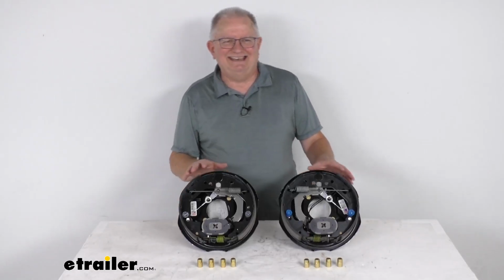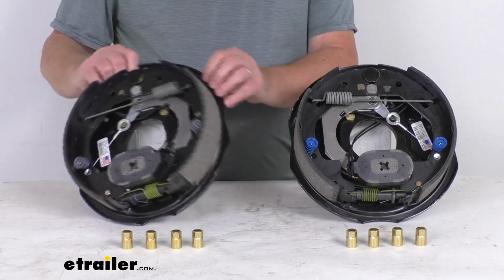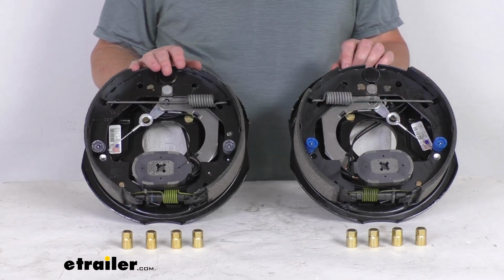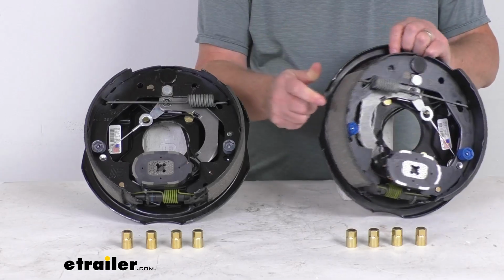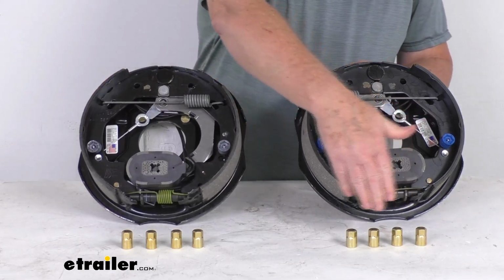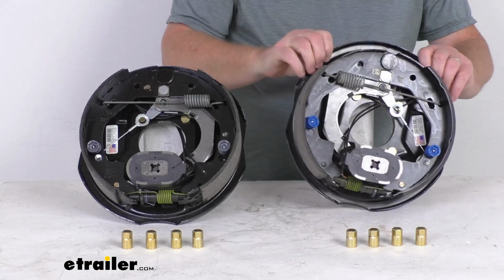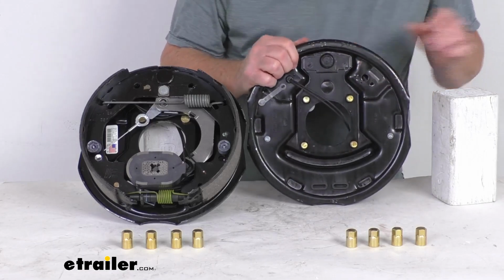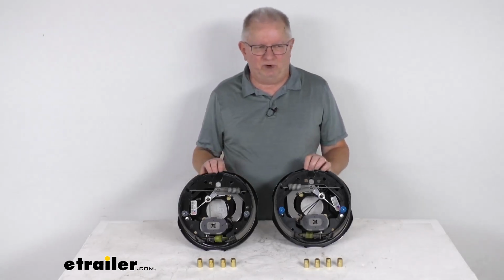etrailer | Dexter Nev-R-Adjust Electric Trailer Brakes Feature Review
Hello everybody, this is Jeff at etrailer.com. Today we're gonna take a look at the Dexter 10 inch left hand and right hand side, Nev-R-Adjust electric trailer brake assemblies for 4,400 pound axles. Now these are electric brakes, which are easier to install, they offer more user control than hydraulic brakes. Basically, these electric brakes require only an electric brake controller, which we do sell separately on our website. You don't have to worry about any brake actuators or hydraulic lines with electric brakes. The brake shoes on these brakes they are lined with an automotive grade friction material, and that friction materials fully bonded to the pad or the shoe, it's not riveted.

So it gives you a lot longer life and more breaking torque. We mentioned these are Nev-R-Adjust breaks which means they'll automatically adjust to deliver optimum performance and breaking power. And there's no need for manual break adjustments. Basically, once you install these you'll do an initial break adjustment, and then from then on they'll automatically adjust themselves. And the way you can tell that is you'll notice this cable that runs down here hooks to the adjustment wheel down here and that is what'll automatically adjust your brakes as you go back up, forwards and backwards.

Now this does include the 10 inch driver's side and passenger side electric trailer brake assemblies. And the way you can tell the difference in them. Now, of course, when you order new ones they'll have a sticker on it that'll say left hand side and over here it'll say right hand side. But the way, if that sticker wasn't on there the best way to tell is that you look at the length of the pad that's on the shoe. So on this shoe you'll notice the pad goes from here to here and over here it's all the way from here to here.

So this is the longer pad, this is the shorter pad. The shorter pad is the primary shoe and that always faces the front of the trailer. So when these are installed, this will always face the front of the trailer. And the same way on the other one, if you look at the size of the pad and see that's the shorter one, that's the longer one. So that's gonna tell you that the shorter one is the primary, faces the front of the trailer.

Do you notice the mounting hardware is included This does install to a four bolt break mounting flange. You see the four bolts right there. These parts are made in the USA. Dimensions again, they're a 10 inch by two and a quarter inch. And when we say that dimension, what that really is 10 inches is gonna be the diameter. So if we measure from this side to this side you can see there's your 10 inch measurement. The two and a quarter is gonna be the width of the pad. So if we put a ruler on that, there's your two and a quarter width. Now the application for this, this will fit most standard hub and drum assemblies including Dexter, but one note I do wanna mention, is these do not work with the Lippert 4,400 pound axles due to clearance issues with the brake mounting flange. As we mentioned, the brake mounting flange is a four bolt flange at the very back here. Let me see, there's your four bolts and just to give you some measurements that'll help you out. If we measure from the center of this top mounting bolt to the center of the one right across from it, you can see, center to center, is right at two and seven eighths inches. If we go to the bottom row, center to center, it's gonna be right at three and a quarter inches. And then the measurement from the top to the bottom one is gonna be right at three inches. The wheel size these will accept is 14 inch to 15 inch wheels. And again, the axles they fit on are 4,400 pound axles. But that should do it for the review on the Dexter 10 inch left hand and right hand side, Nev-R-Adjust, electric trigger brake assemblies for 4,400 pound axles..